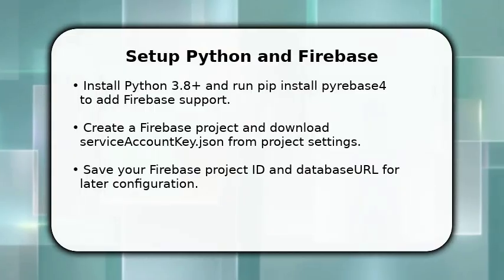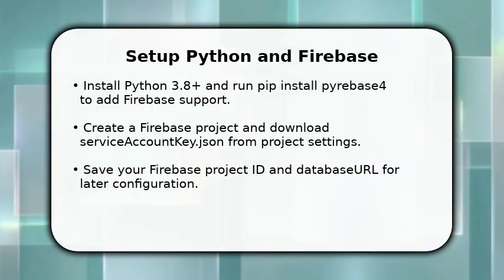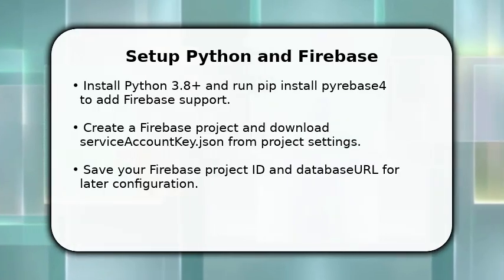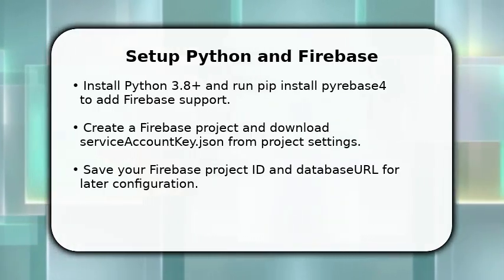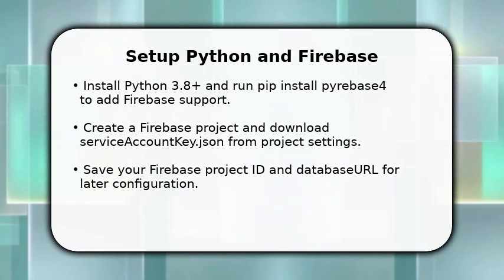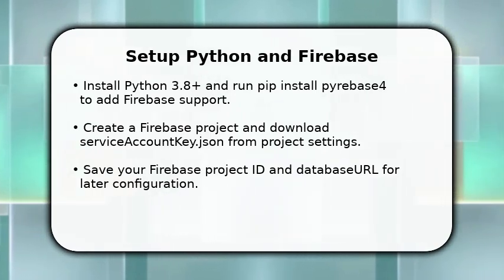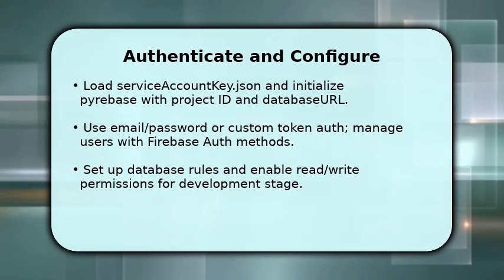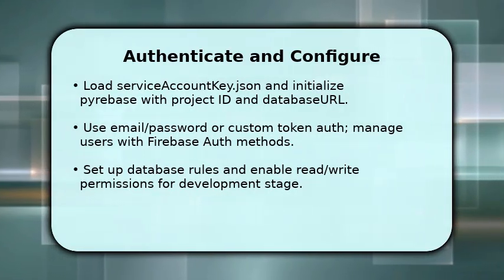How to Connect Python with Firebase - Full Guide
How to Connect Python with Firebase - Full Guide | 🔒 Surfshark VPN Deal — Stay private and secure. $1.99/mo + 3 Months Free ▸

Dive into the comprehensive guide on integrating Python scripts with Firebase, a real-time database service. Learn step by step how to establish connections and manipulate data efficiently for your web applications.

Python, Firebase integration, Real-time Database, Web Application Development, Data Manipulation in Python,